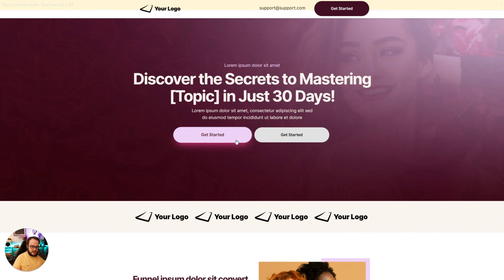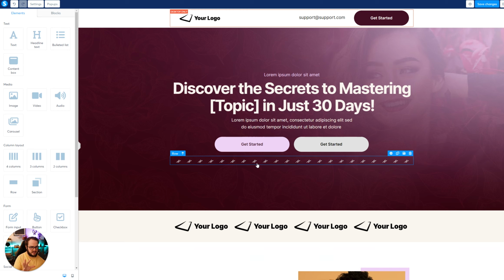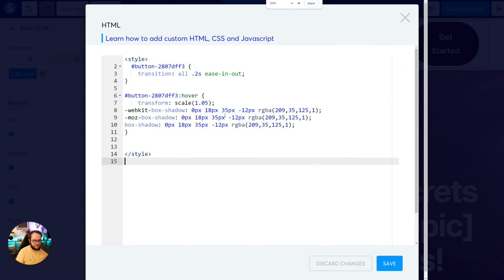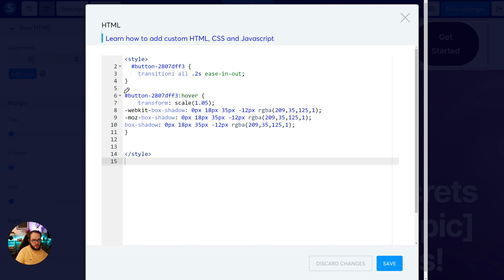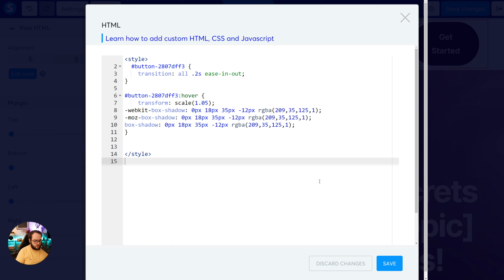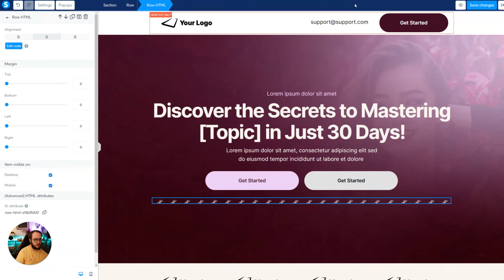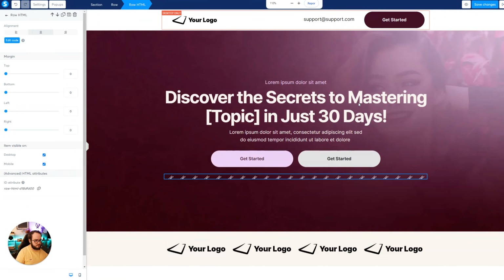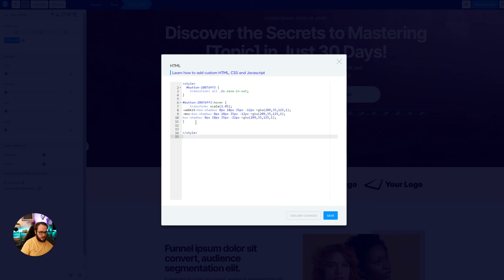How to Add a Button Hover Effect in System io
Step-by-Step tutorial on how to add a hover effect to any of your buttons and elements in systeme .io.

In this video I'll be adding a shadow and scaling the button when the mouse hovers on the button.

Here's the code:
button-2807dff3 {
    transition: all .2s ease-in-out;

button-2807dff3:hover {
    transform: scale(1.05);
-webkit-box-shadow: 0px 18px 35px -12px rgba(209,35,125,1);
-moz-box-shadow: 0px 18px 35px -12px rgba(209,35,125,1);
box-shadow: 0px 18px 35px -12px rgba(209,35,125,1);